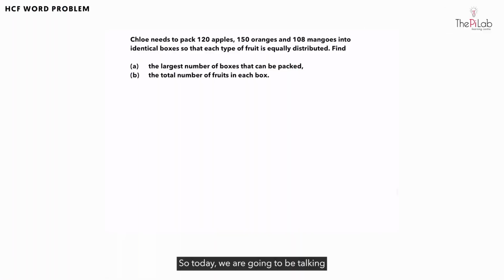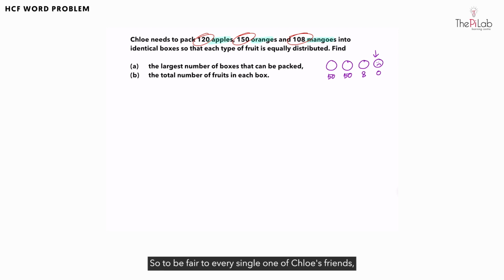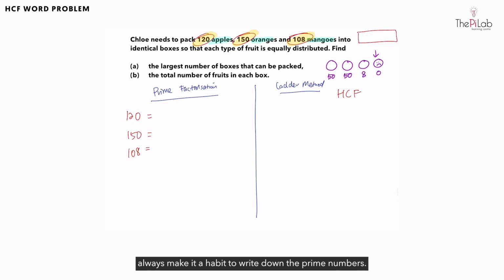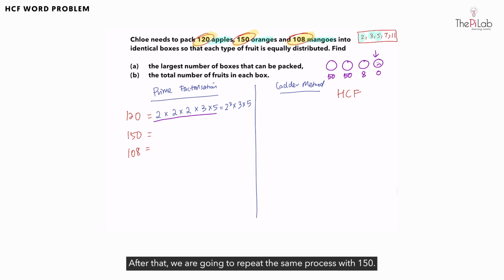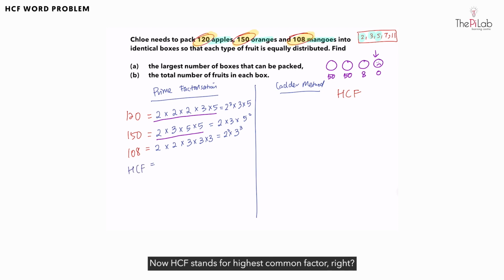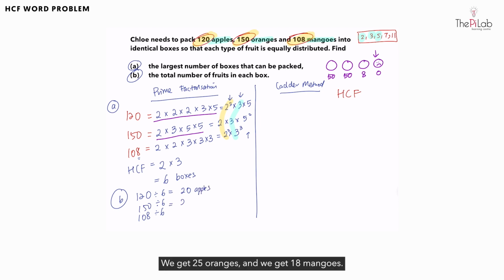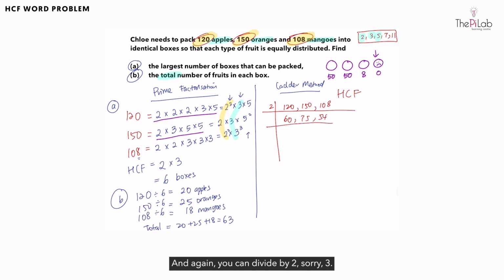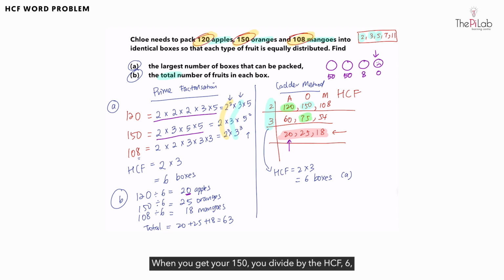MATH MADE SIMPLE EP5 | Prime Numbers, HCF & LCM | HCF Word Problem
In this Math Made Simple episode, Ms. Munah will be sharing the step-by-step process of solving a Secondary 1 Math problem sum involving HCF.